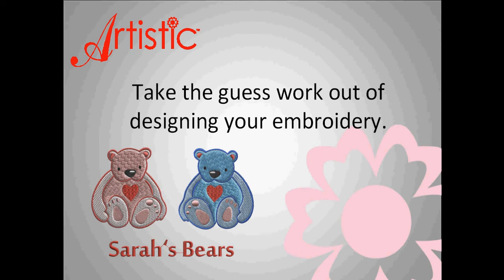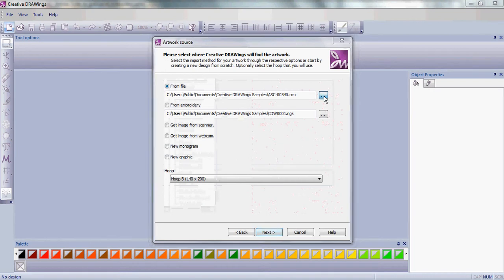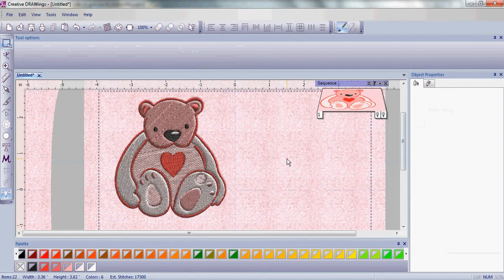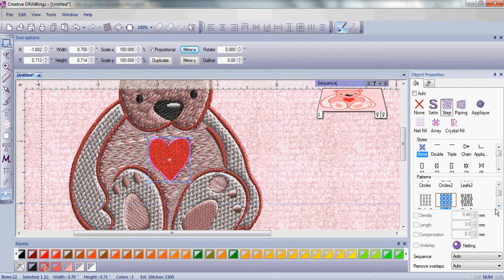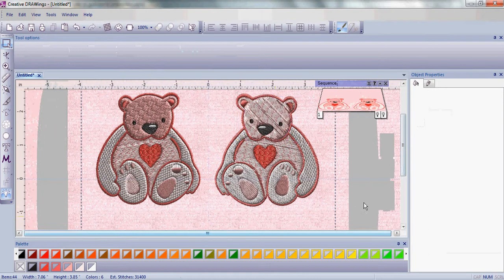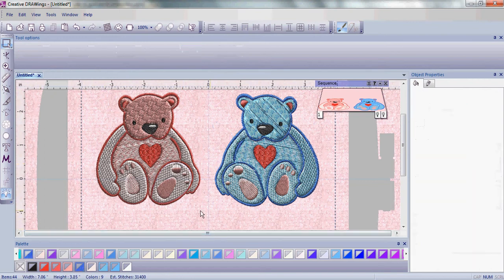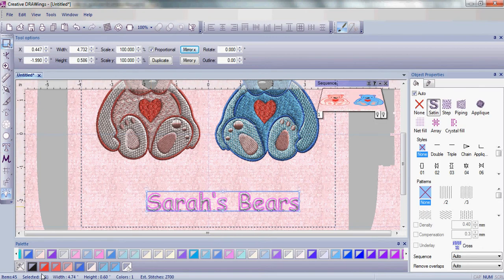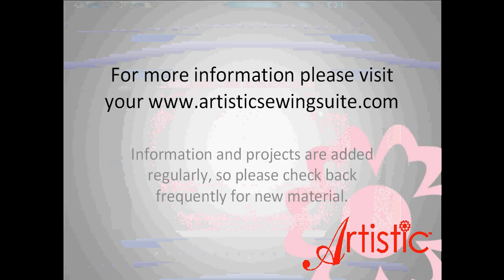Artistic Suite No Guesswork Embroidery Review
Artistic Suite V6 allows you to easily create embroidery designs. This video teaches you how to create and edit an embroidery design from the many built-in graphics in this powerful program.